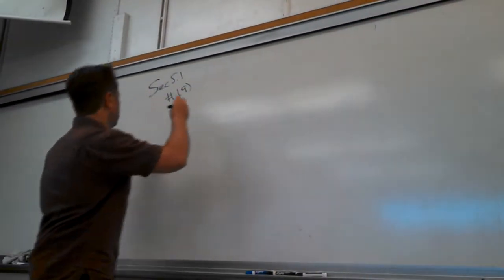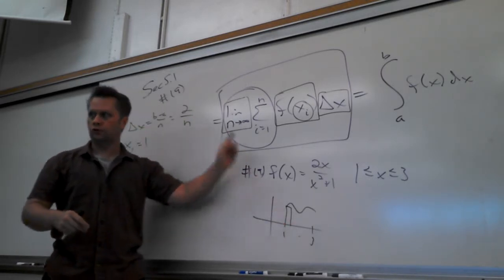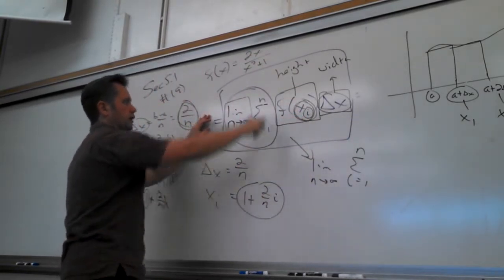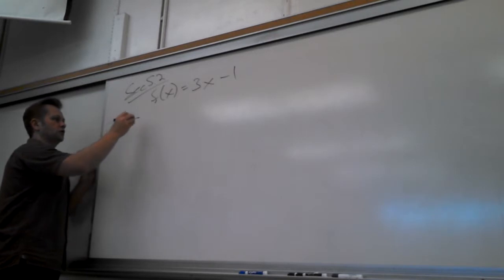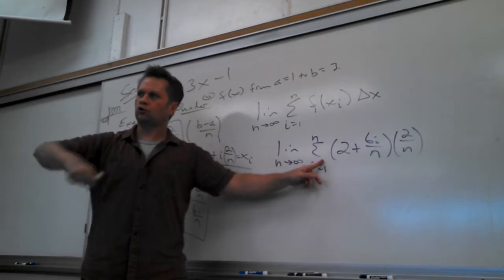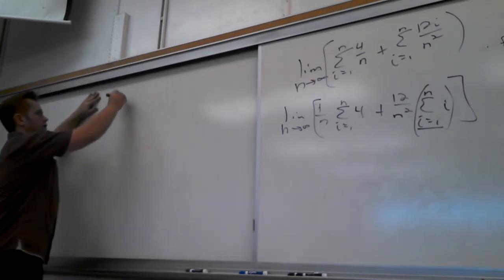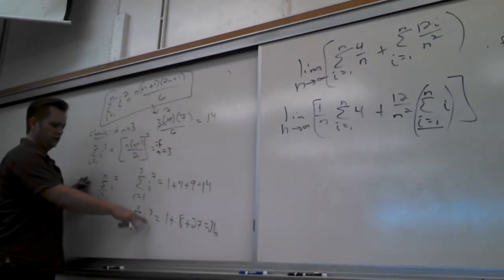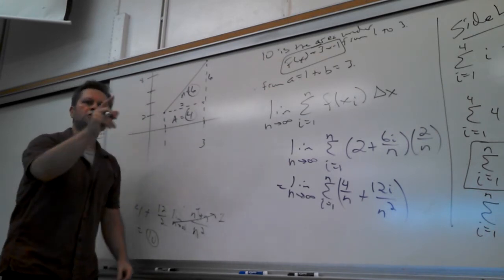Math 180, Nov 2 Lecture